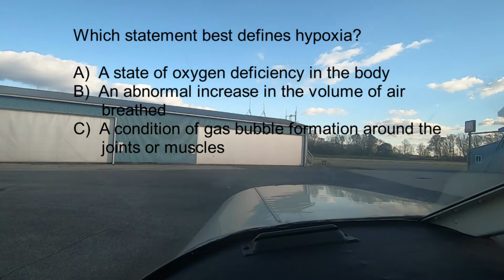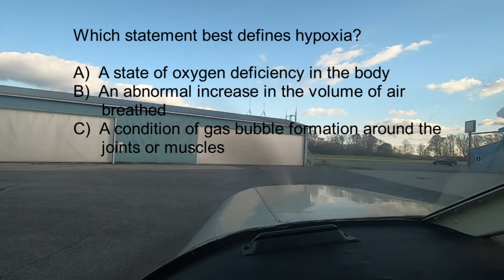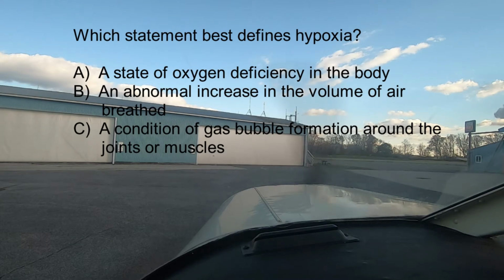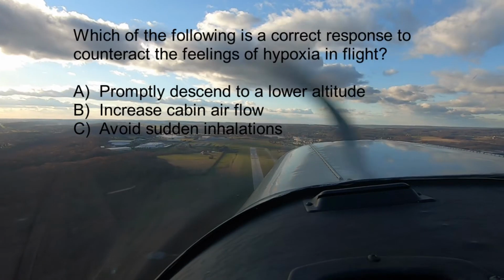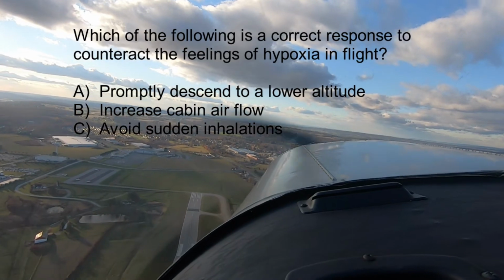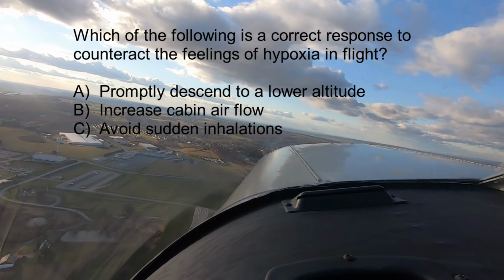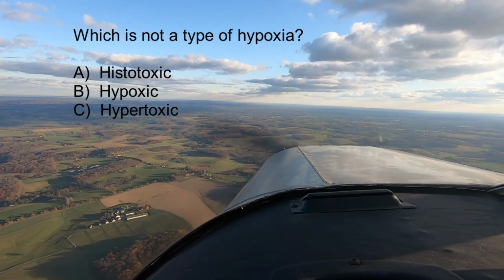Private pilot test prep questions - Aeromedical - Hypoxia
How to fly - Learning to fly - Private pilot training videos - Private pilot ground school -  FAA written exam - Checkride prep - Preparing for a flight review - Pilots Handbook of Aeronautical Knowledge

Here we review 3 potential questions from the FAA private pilot written exam.
0:08 Which statement best defines hypoxia
0:52 Which of the following is a correct response to hypoxia
1:31 Which is not a type of hypoxia